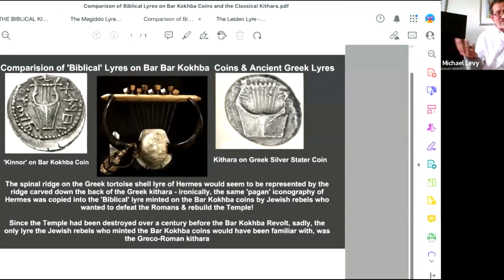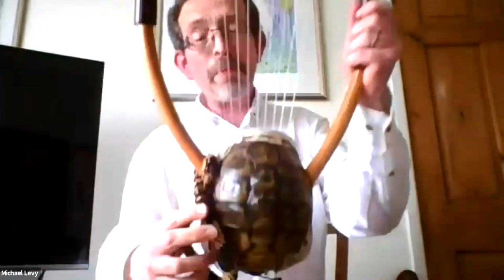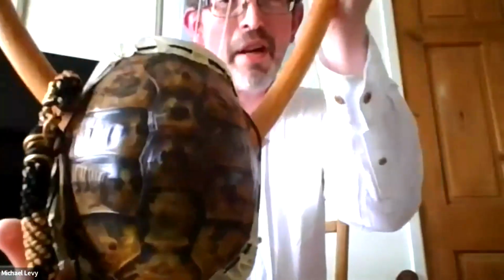Bible & Archaeology Festival 2023 - The Sound and Music of the Biblical Lyre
I am delighted to present my entire live Zoom concert, commisioned as part of the 2023 Bible & Archaeology Festival, hosted by the Biblical Archaeology Society:

An evocation of the music of the ancient biblical Temple lyres of the Levites and the lyre of King David, performed on modern recreations of the 10-string biblical Kinnor and an actual replica of a Canaanite-style lyre discovered in Egypt.